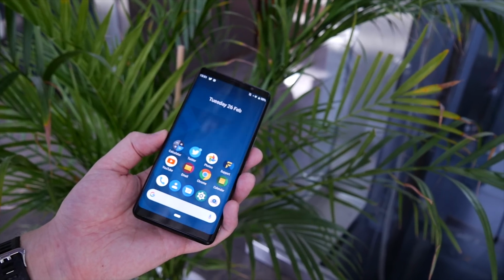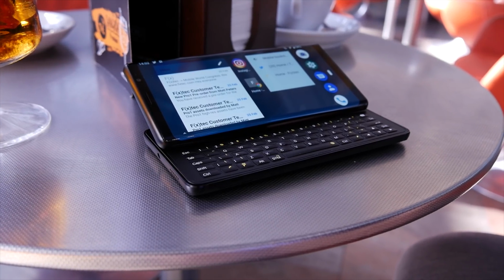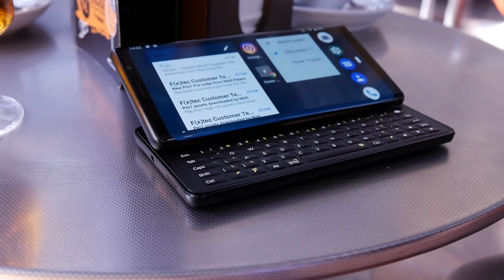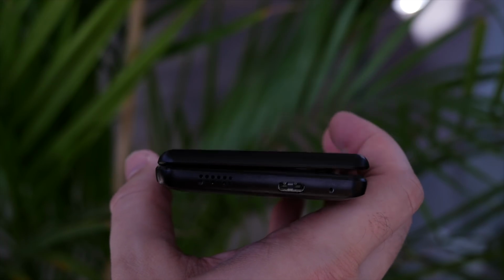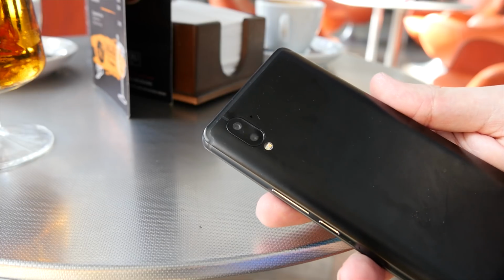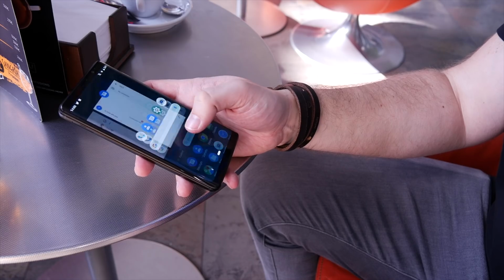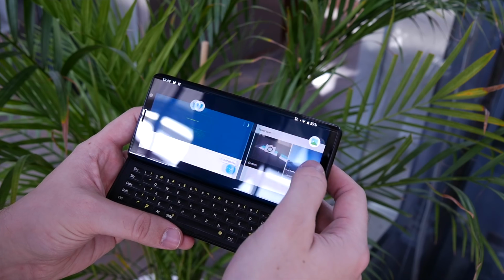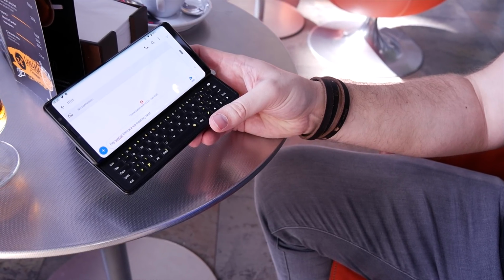F(x)tec Pro1 first look: QWERTY sliders are back!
A small London-based company called F(x)tec felt it was about time we had another one, and so have worked for the past year building the Pro1. Its purpose: to be a no-compromise smartphone with physical keys.